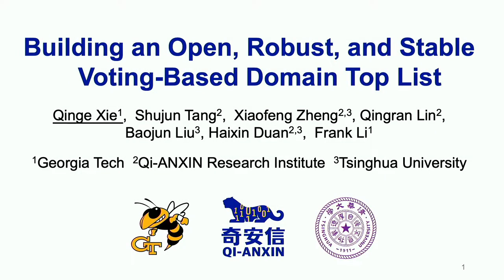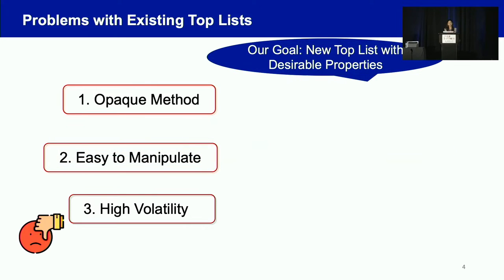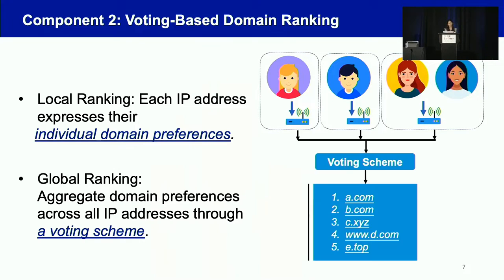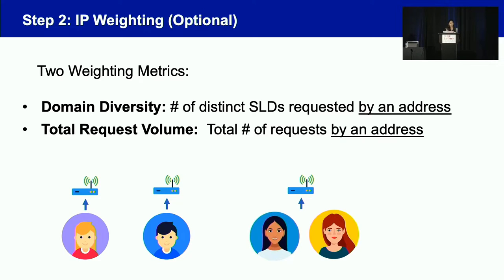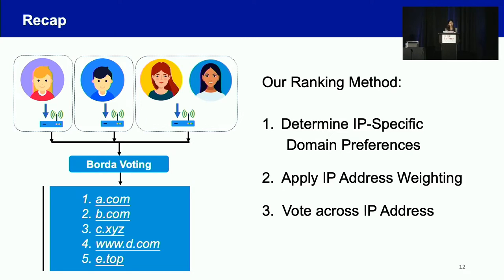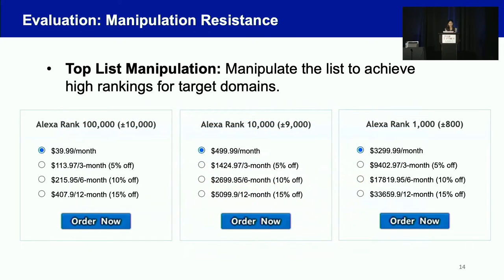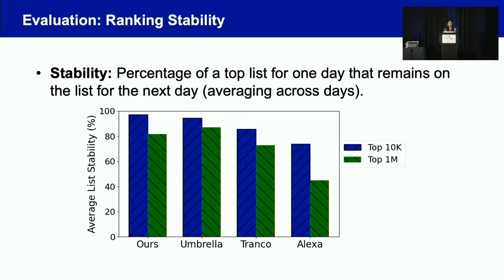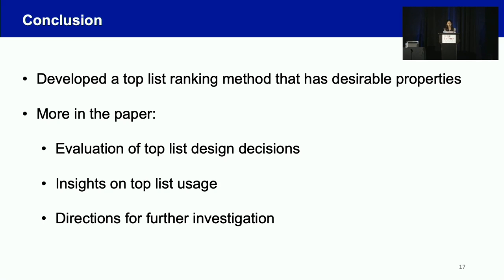USENIX Security '22 - Building an Open, Robust, and Stable Voting-Based Domain Top List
Domain top lists serve as critical resources for the Internet measurement, security, and privacy research communities. Hundreds of prior research studies have used these lists as a set of supposedly popular domains to investigate. However, existing top lists exhibit numerous issues, including a lack of transparency into the list data sources and construction methods, high volatility, and easy ranking manipulation. Despite these flaws, these top lists remain widely used today due to a lack of suitable alternatives.

In this paper, we systematically explore the construction of a domain top list from scratch. Using an extensive passive DNS dataset, we investigate different top list design considerations. As a product of our exploration, we produce a voting-based domain ranking method where we quantify the domain preferences of individual IP addresses, and then determine a global ranking across addresses through a voting mechanism. We empirically evaluate our top list design, demonstrating that it achieves better stability and manipulation resistance than existing top lists, while serving as an open and transparent ranking method that other researchers can use or adapt.